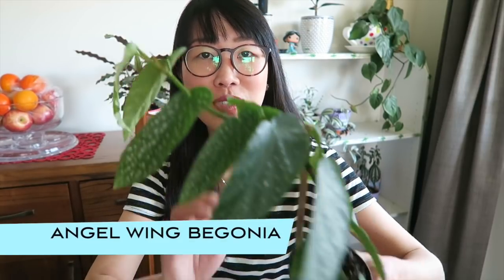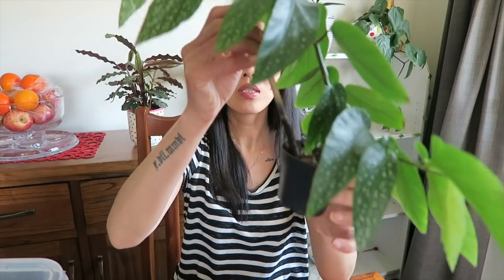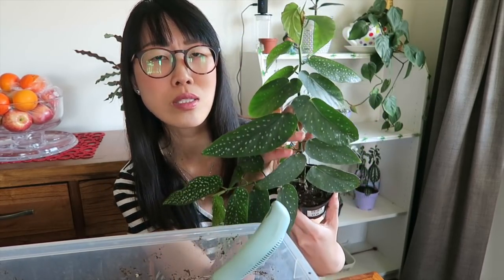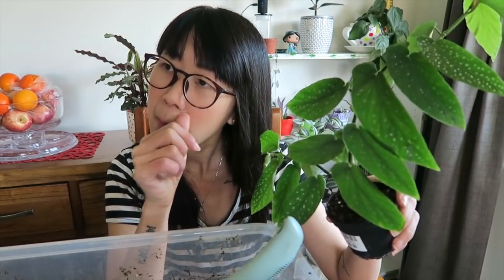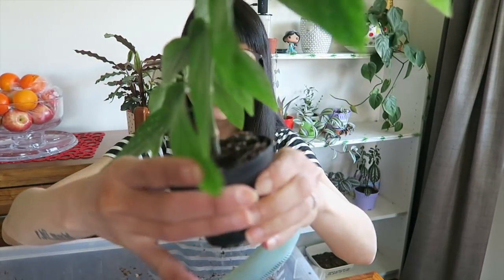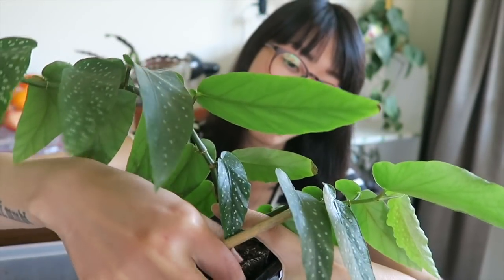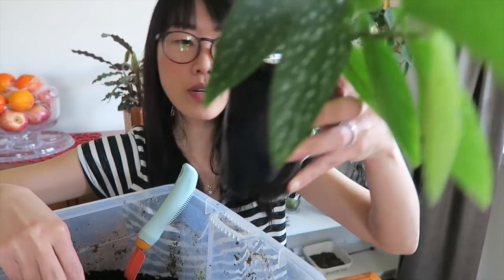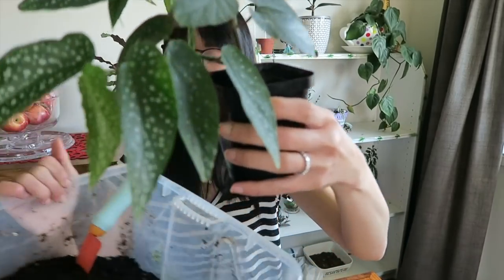How I repot my ANGEL WING BEGONIA Oct 2018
I need your help guys. I’m trying to reach 10,000 subs and I need your little help for me to achieve my goal.

Hi guys! Welcome to my plant video, thank you for clicking and I hope you liked this video and found this helpful.